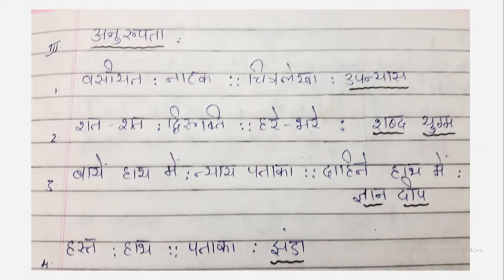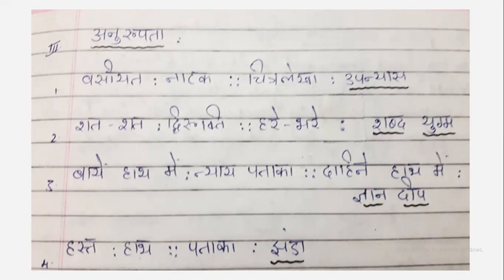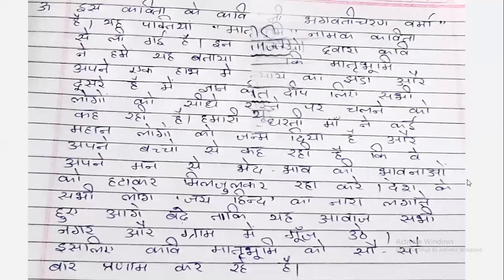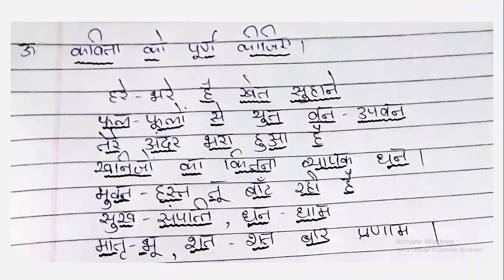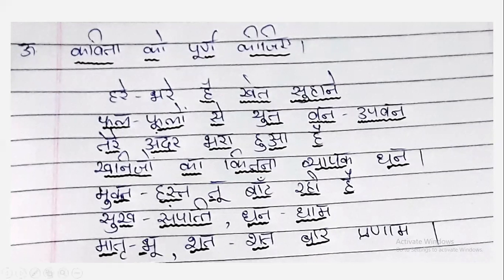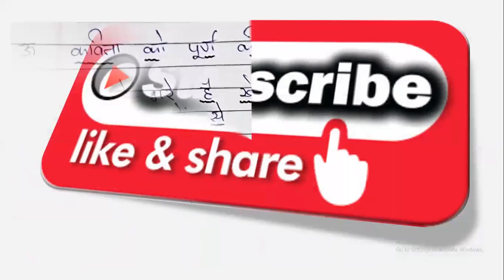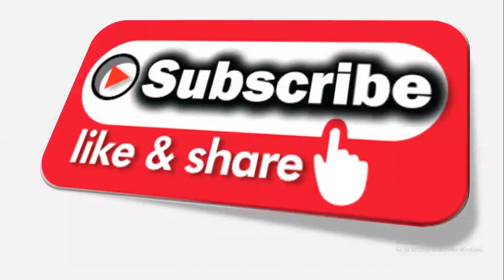10#KARNATAKA BOARD#MATRUBHOOMI QUESTION AND ANSWERS#PART 2#F.A.Z CLASSES#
HINDI CLASS 10#KARNATAKA BOARD#MATRUBHOOMI QUESTION AND ANSWERS#PART 1#3rd LANGUAGE#
SIMPLE EXPLANATION IN ENGLISH#
MATRUBHOOMI POEM EXPLANATION VIDEO